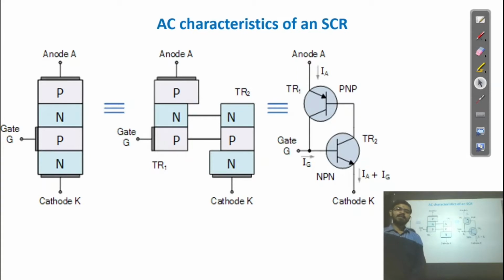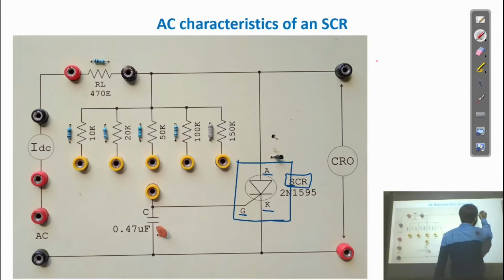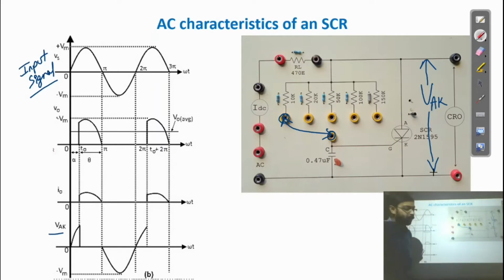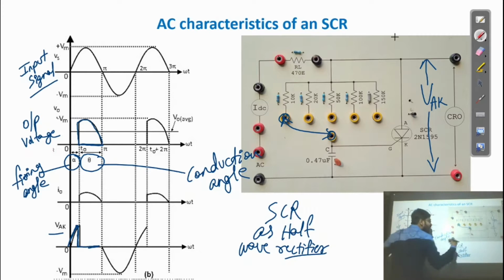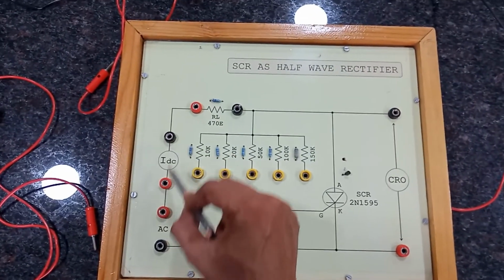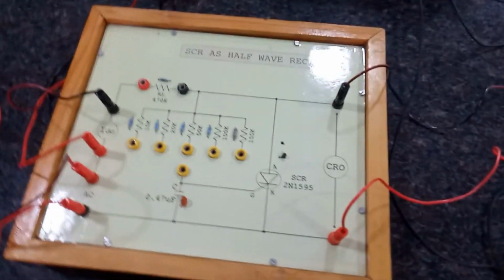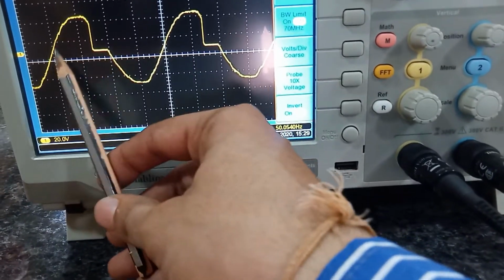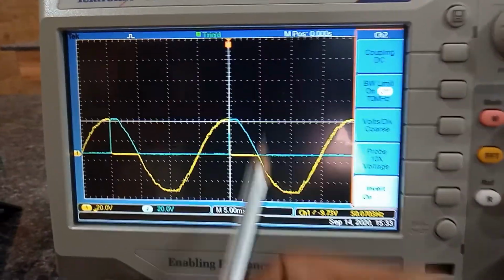AC Characteristics of an SCR